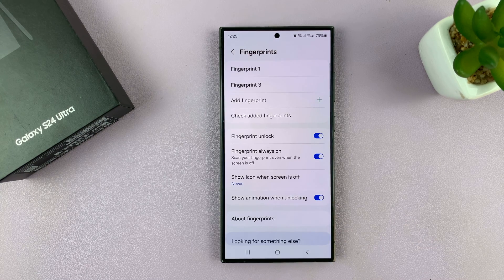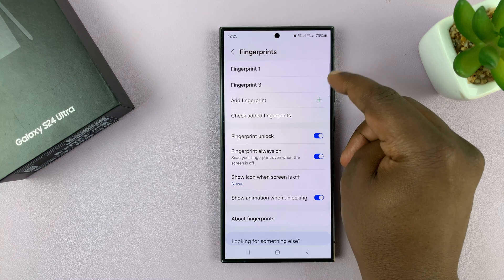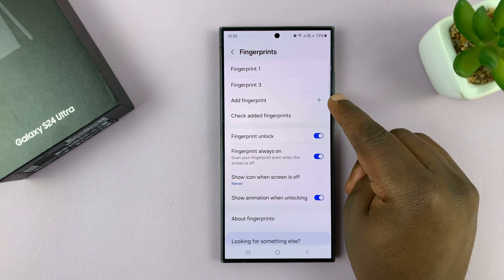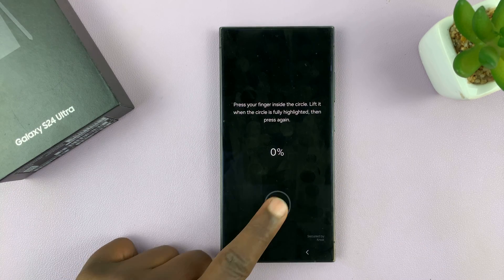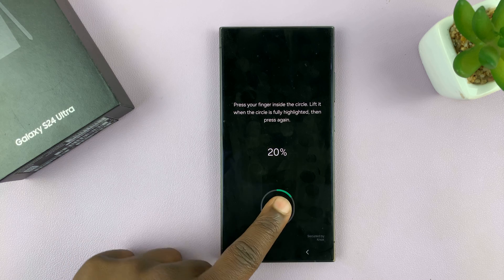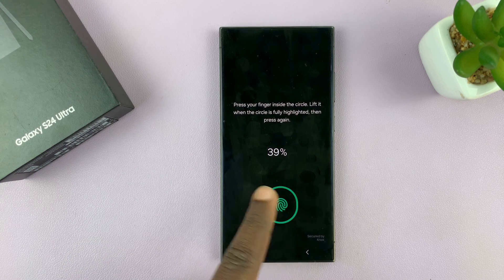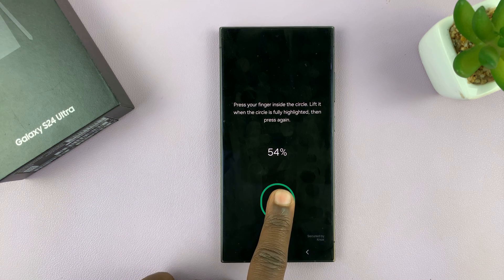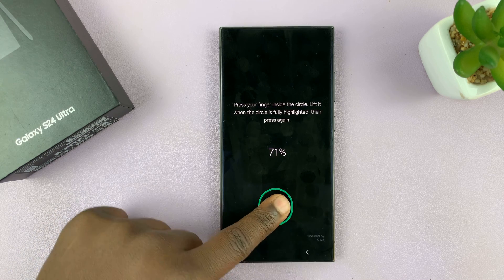How To Add Another Fingerprint To Samsung Galaxy S24 / S24 Ultra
Learn How To Add Another Fingerprint To Samsung Galaxy S24, S24+ & S24 Ultra.

Fingerprint recognition adds an extra layer of security to your device, making it convenient and secure to unlock. Whether you want to add a new fingerprint for yourself, a family member, or a friend, we've got you covered.

Follow along as we walk you through the process step by step. Adding multiple fingerprints can enhance security and convenience, allowing you and trusted individuals to unlock your device effortlessly.

How To Add Another Fingerprint To Samsung Galaxy S24, S24+ & S24 Ultra

1. Go to the Settings app. Scroll and select Security & Privacy. Then tap on the option Biometrics

2. Select Fingerprint. Type in the current security lock when prompted. Then, tap on the option Add Fingerprint.

3. Select Register and follow any on screen prompts. Once added, tap on Done to save it to your phone.

Cell Phone Tripod Adapter